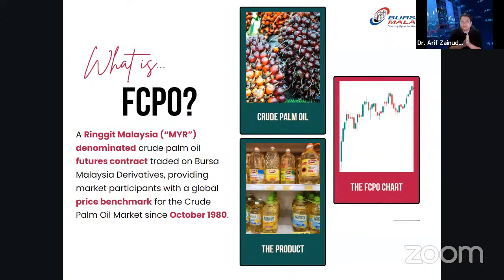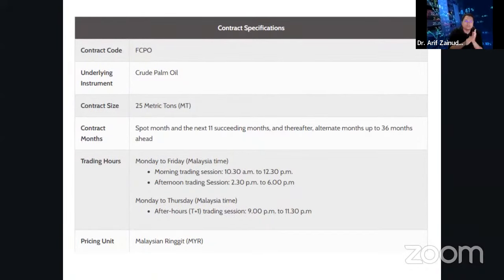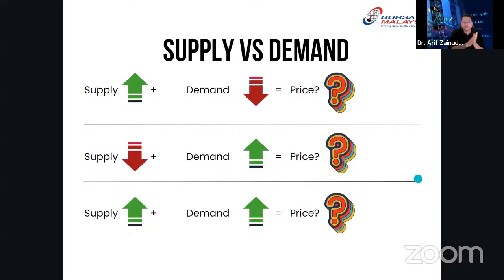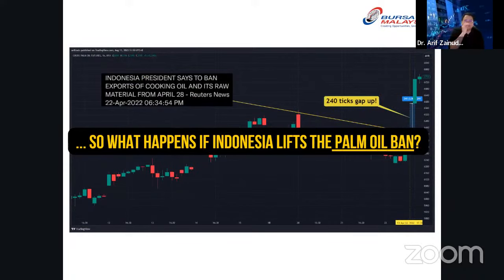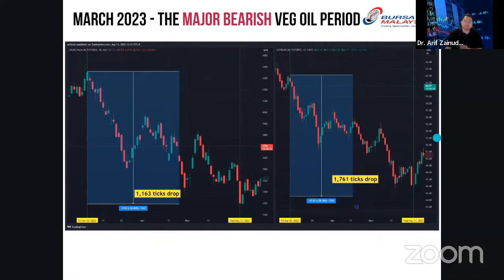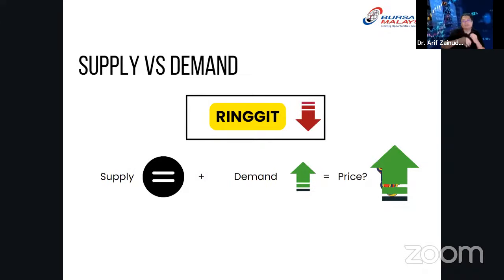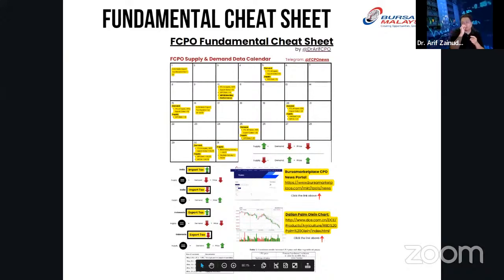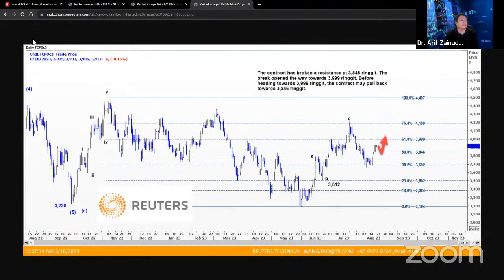Mastering the Fundamental Analysis of Shariah-Compliant Crude Palm Oil Futures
Are you keen to trade the crude palm oil futures market (FCPO), but feeling overwhelmed by the complexity of it all?

Fear not, because mastering the art of fundamental analysis can help you make sense of this dynamic market and achieve success in your investments.

By understanding the key economic, financial, and industry-specific data that drive supply and demand for crude palm oil futures, you can identify potential opportunities for profit and make informed investment decisions.

Join us in this webinar "Mastering the Fundamental Analysis of Shariah-Compliant Crude Palm Oil Futures" as we invite Dr. Arif Zainuddin, to provide you with the tools and strategies you need to master the fundamentals of crude palm oil futures trading.

In this 1.5-hr webinar, you'll learn:
✅ Introduction to the derivatives market
✅ The concept of futures and why do people trade futures
✅ The risks and benefits of futures trading
✅ Diversify your portfolio with Shariah-compliant futures under Bursa Malaysia Derivatives
✅ Understanding the behaviour of market players in Crude Palm Oil (“FCPO”) Futures
✅ In-depth analysis of the important fundamental factors that moves the CPO market
✅ Correlating the chart movement and the sentiments behind the price action
✅ Where to find the news and the secret to getting the news early